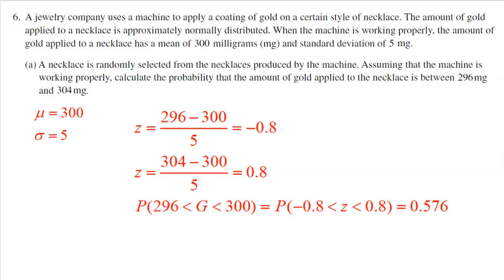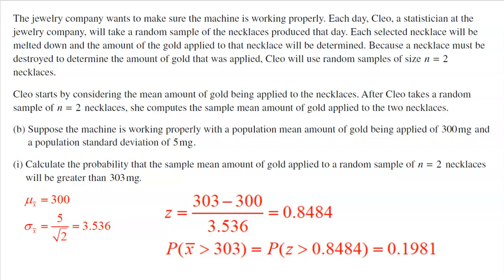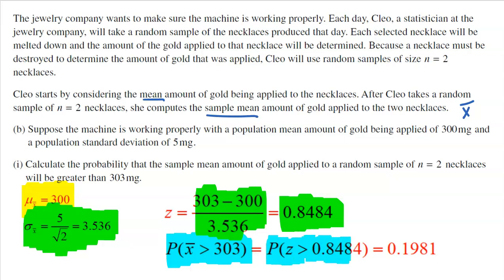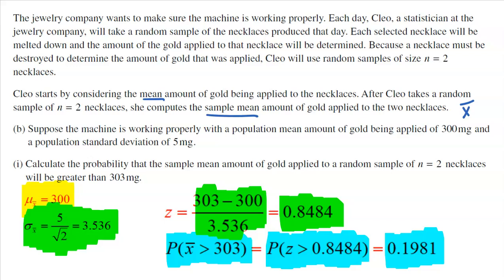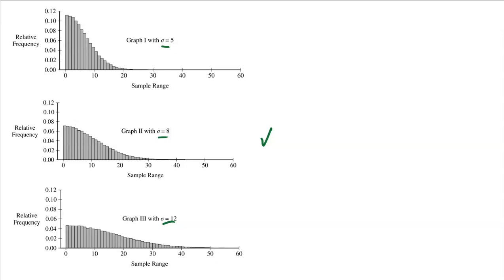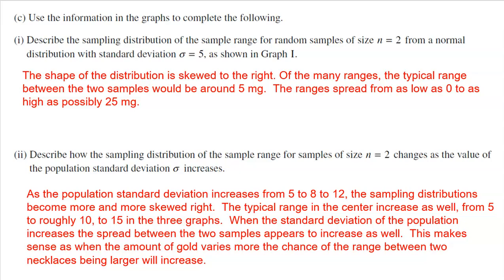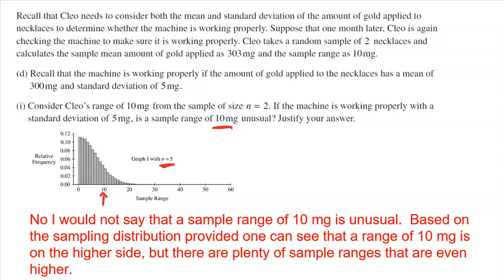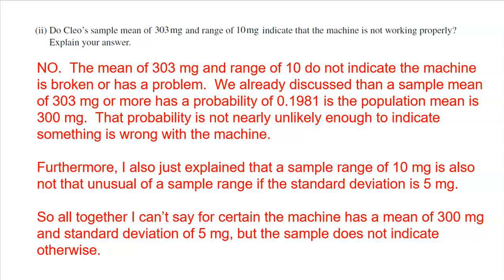AP Statistics 2023 Free Response Exam Question 6 Answers